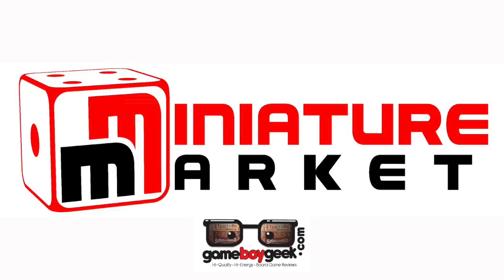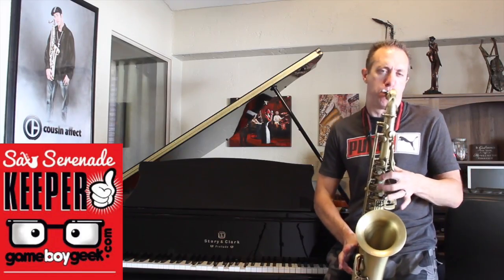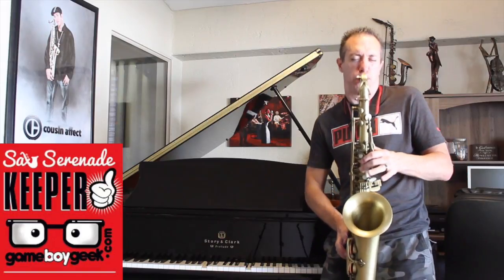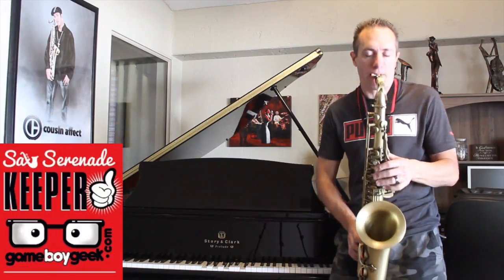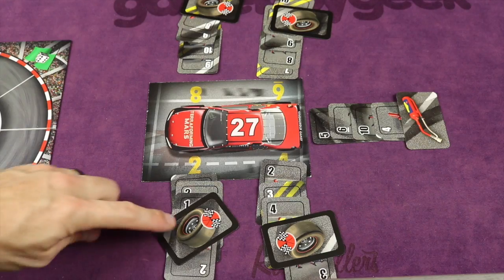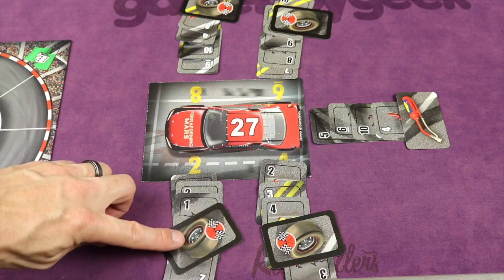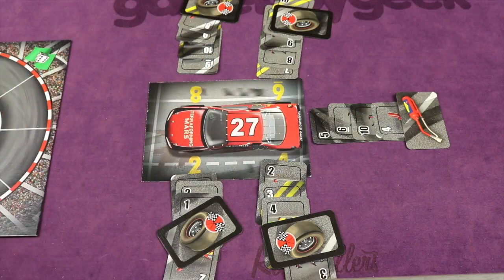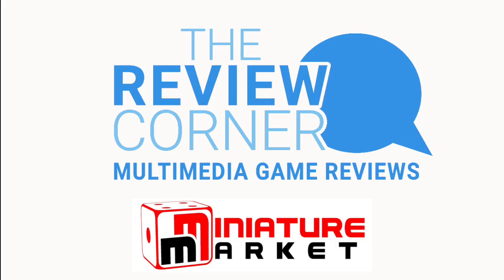Gaming Library Additions Saxophone Serenades for July 2017 with the Game Boy Geek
I talk about the games that I kept in my gaming library after reviewing them this month.